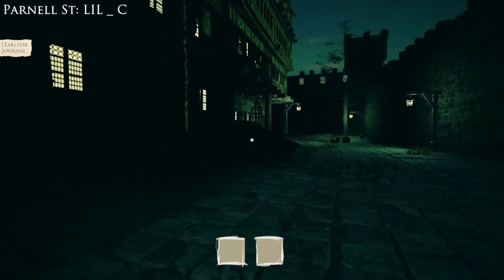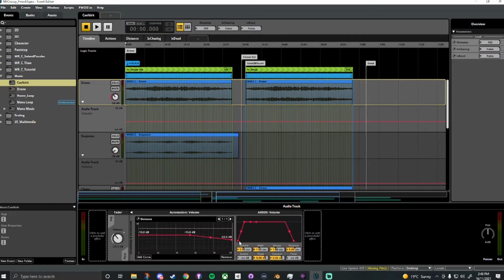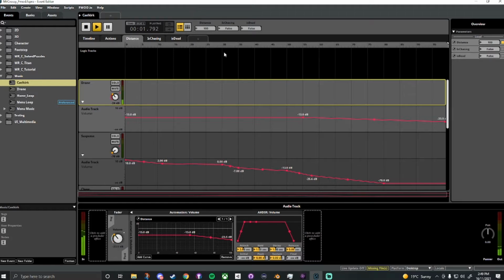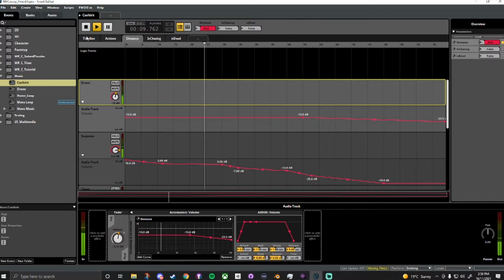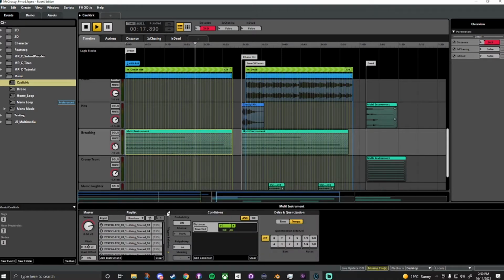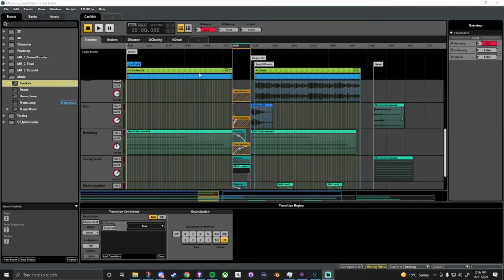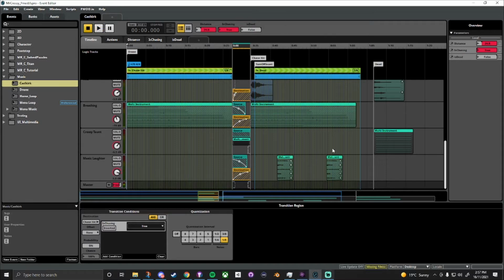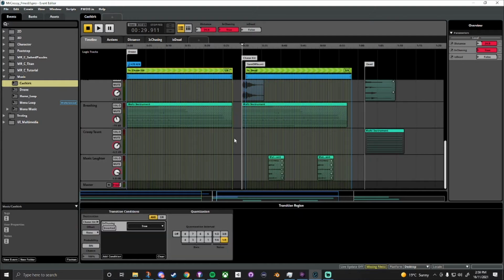Mr Crossy - Week 8 Personal Devlog + Lite Adaptive Music Fmod Tutorial